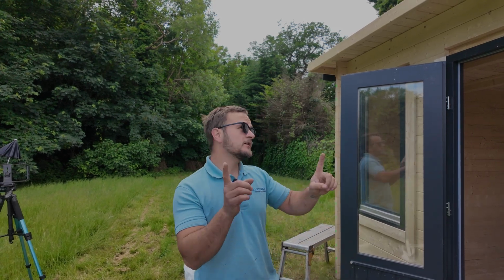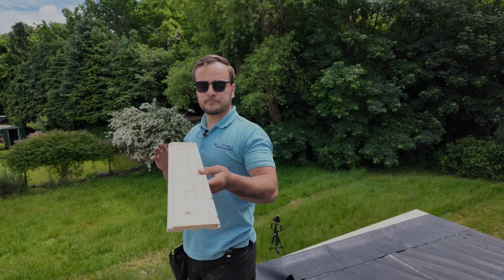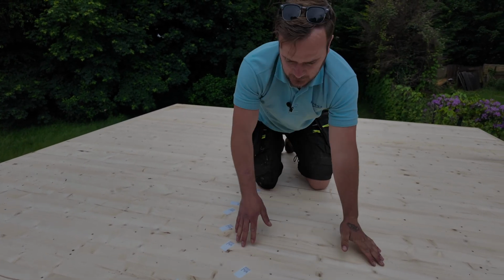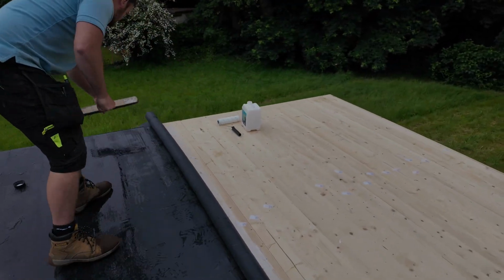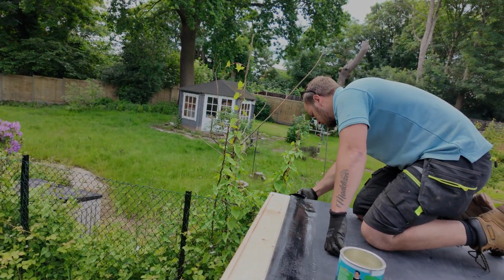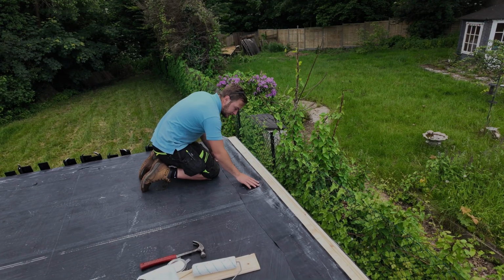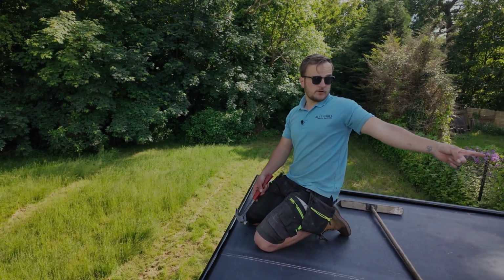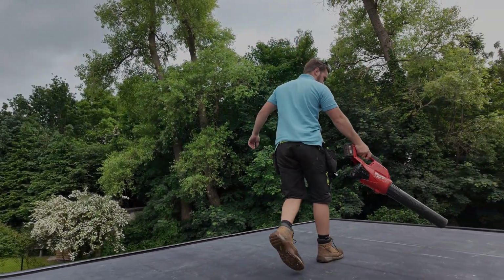HOW DO YOU FIT THE RUBBER ROOF ON A CABIN?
In this video, you will see how to install the EPDM (rubber roof) on your log cabin, this applies to all garden rooms too, included in the video is all of the fascia make up and gutter trim work.

A new way to support the Youtube channels you love!